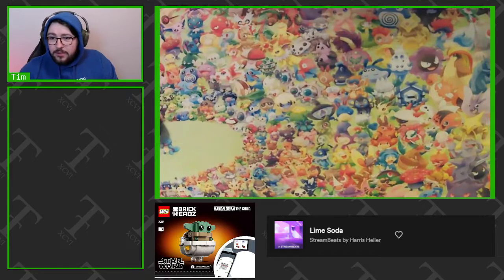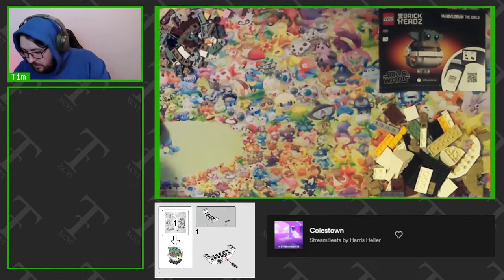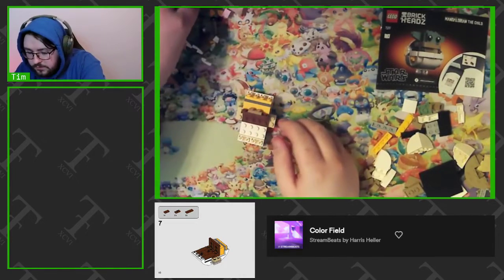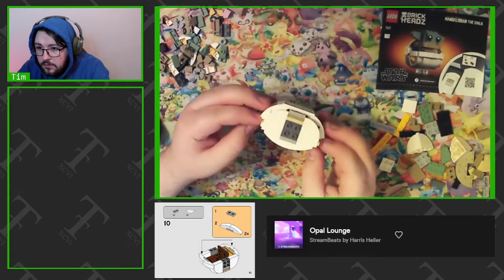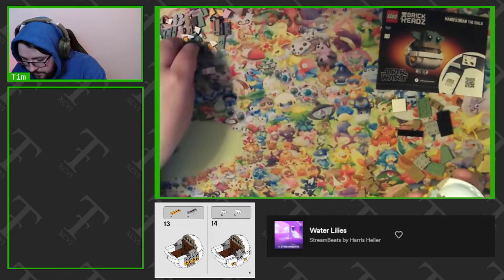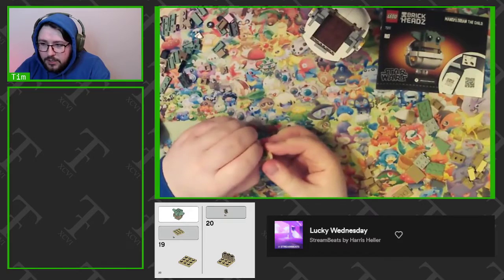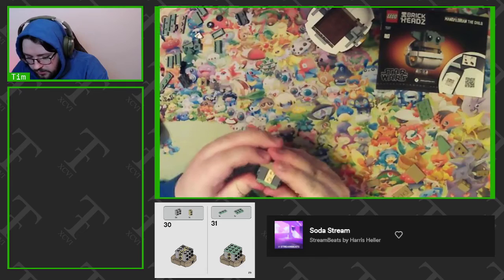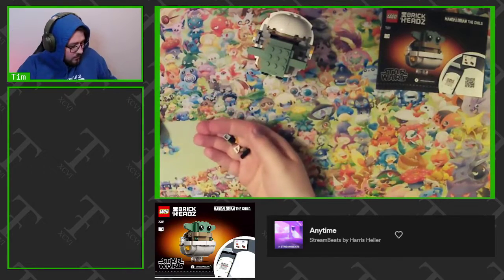Let’s Build! - Lego Brick Heads: The Child - Twitch Livestream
***This stream was recorded on the 24th September 2022***

thought I’d try something new for this stream and I have to say I really enjoyed it (if you ignore my inability to follow basic instructions :))

also there’s a Eugene cameo in here somewhere

let me know if you’d like to see more content like this

If you'd like to catch me live, you can watch me

Feel free to follow me on the socials below @tinytitan96